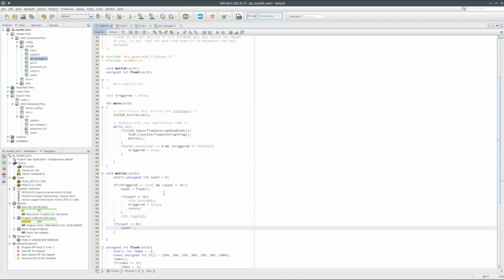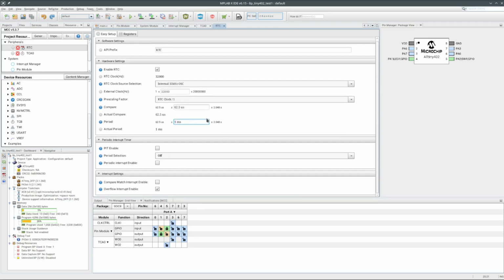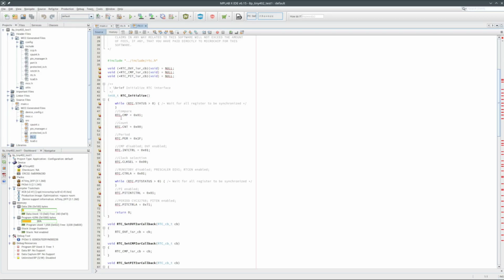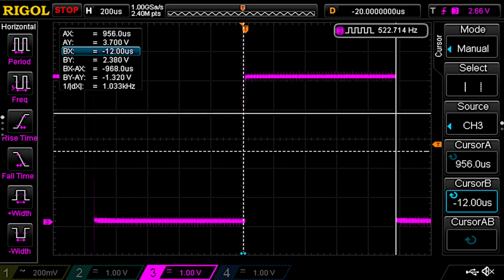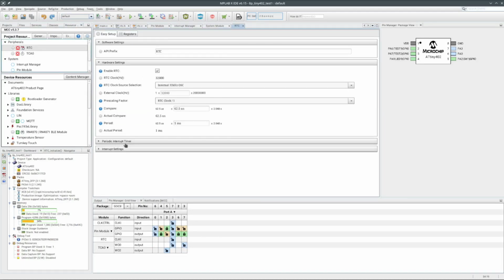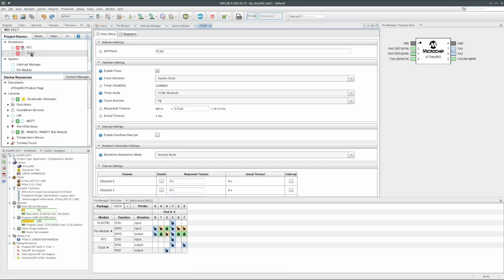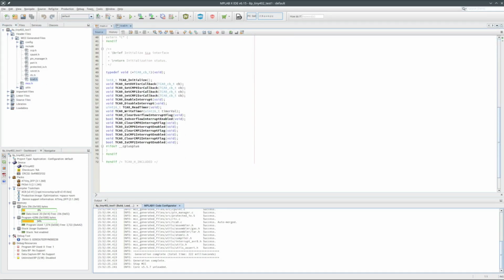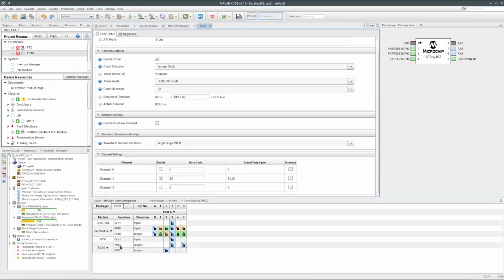Getting Started with the tinyAVR 0-Series Timers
In this second episode, I’m exploring the ATtiny402’s TCA and RTC timers.  Using MplabX and the MCC to set up and run the modules.

0:00  EP2 Intro
0:35  RTC Timer
7:27  TCA Timer